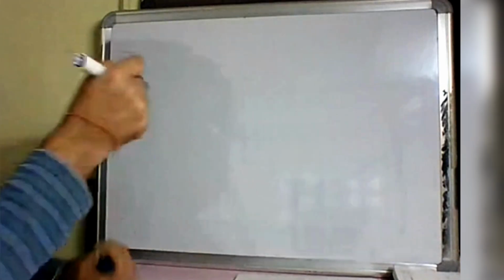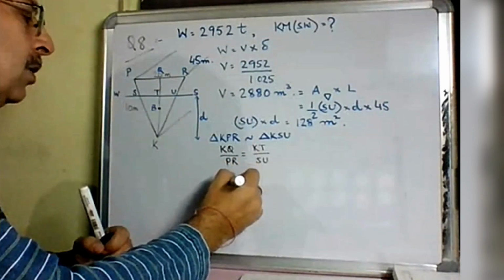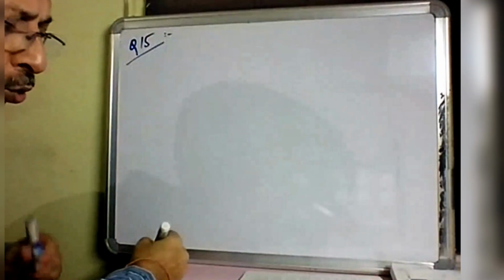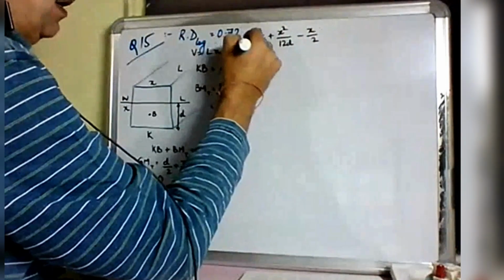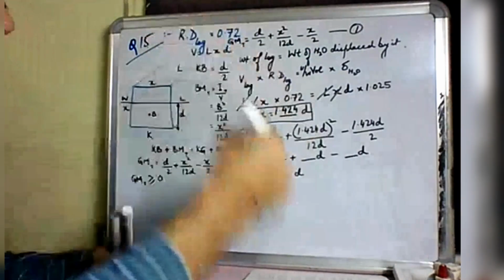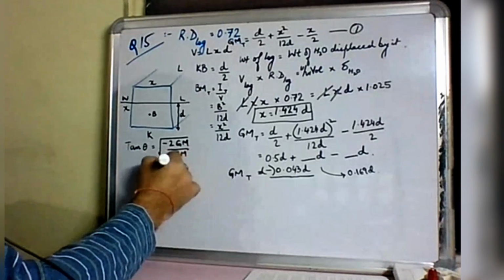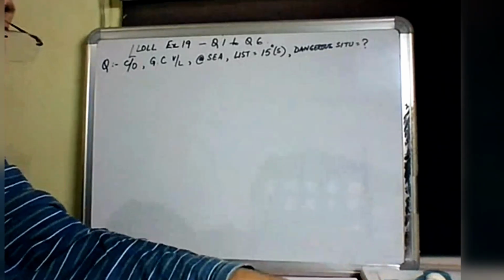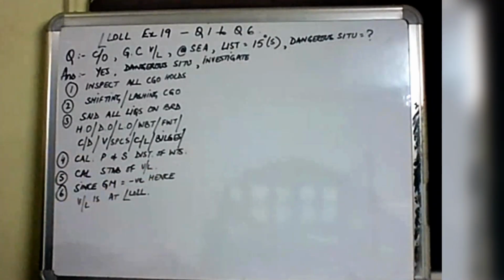KM Calculation Part- 03, Doubt Question & Nutshell Exercise Solved | Angle of Loll | Ship Stability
In Part-03 of Ship Stability, this class focuses on KM Calculation through doubt questions and Nutshell exercise problem solving, helping students clear common conceptual and numerical confusion faced during exams.

On the KM Calculation side, we solve important doubt questions, step-by-step Nutshell Series exercise problems, and explain how to correctly apply:

KB calculation by moments about keel
BM determination using displacement and second moment of area
Final KM calculation and interpretation
Common mistakes made in exams and how to avoid them

On the Angle of Loll side, the explanation is kept same and continuous, covering:
Meaning of Angle of Loll
N.S. Formula application
Condition when GZ = 0
Relationship between GM, BM and Angle of Loll
Conceptual clarity for oral and written exams
This video is extremely useful for:
Chief Mate (FG) candidates
Second Mate students
Officers revising Ship Stability fundamentals
Exam-oriented problem solving practice

📘 Reference used: Ship Stability-II (Nutshell Series)

🧠 Explained in a clear, exam-focused and concept-based manner.
km calculation explained
ship stability km
angle of loll explained
ship stability angle of loll
nutshell exercise ship stability
chief mate stability class
2nd mate stability numericals
bm and kb calculation
km formula marine engineering
stability problems solved
merchant navy stability training
ship stability for exams
stability mistakes to avoid
marine exam ship stability